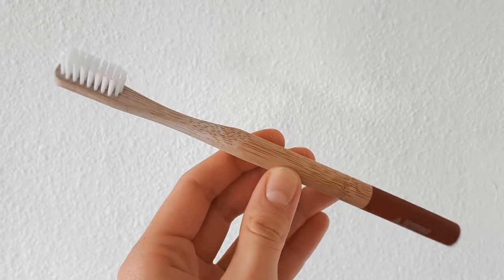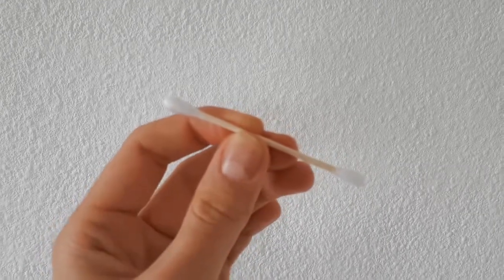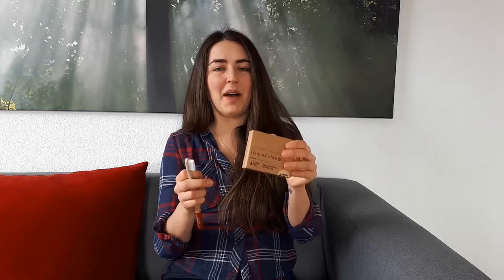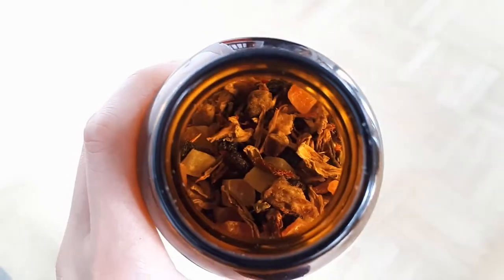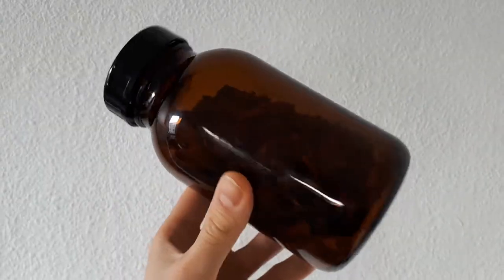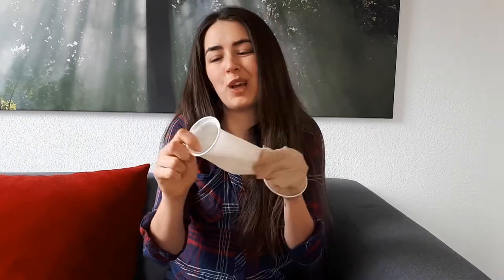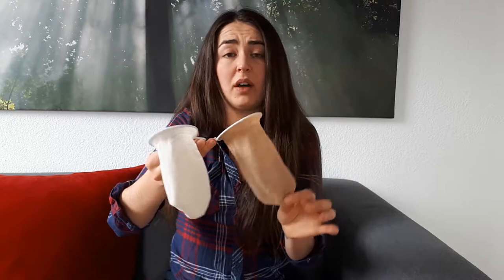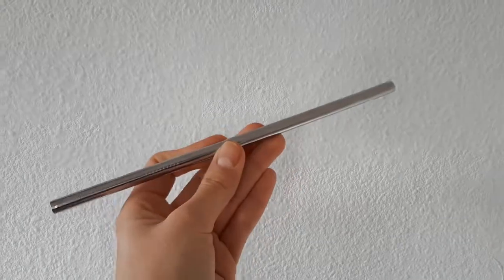10 Minimal Waste Swaps | The Colourful Minimalist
Hello,
With this video I wanted to start a little series about Minimal Waste and how everyone can make little changes in their everyday purchases to help with plastic trash and have a positive impact on the environment. I hope you enjoy the video.